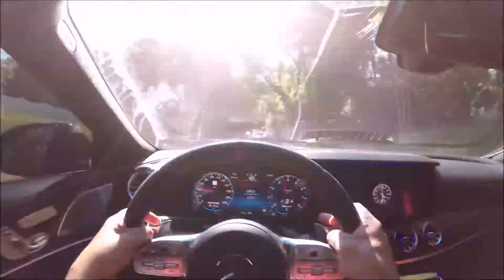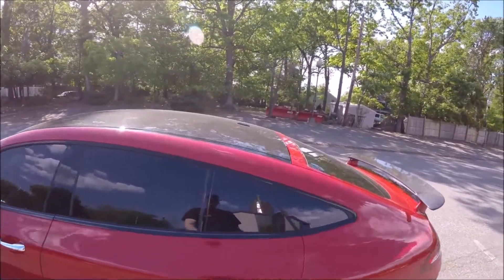Mercedes AMG GT 63S Review POV Drive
Today I drive a Mercedes AMG GT 63S and Review it and take it for a POV Drive. I love POV Drive and what better car to take than a Mercedes AMG GT 63S to review. Watch to the end to see what it is really like to drive a Mercedes AMG GT 63S and review it on a POV Drive. Special Thanks to Montclair Acura in Verona New Jersey where you can buy this Mercedes GT 63S right now.

Music